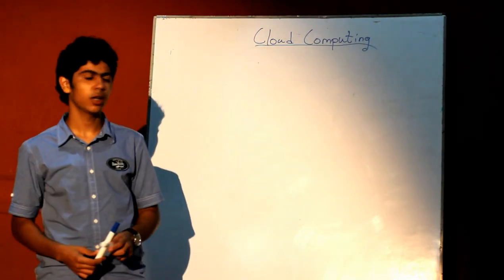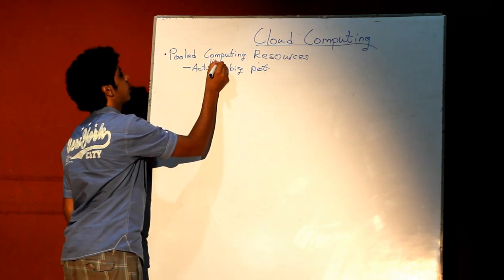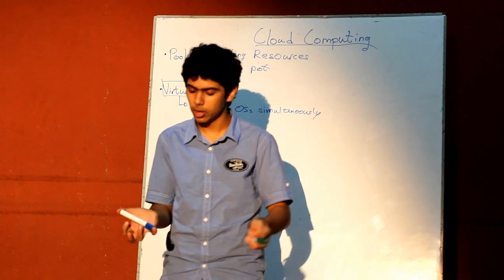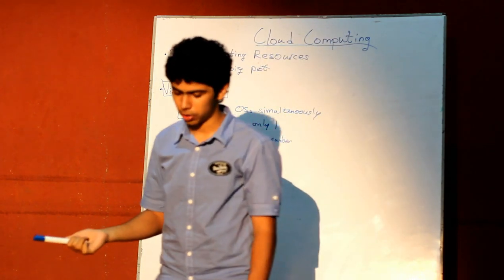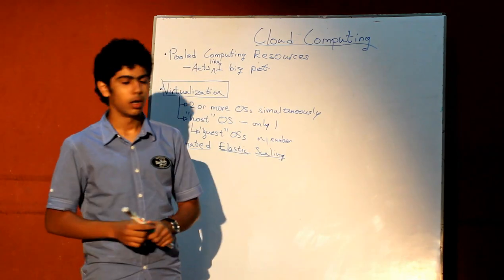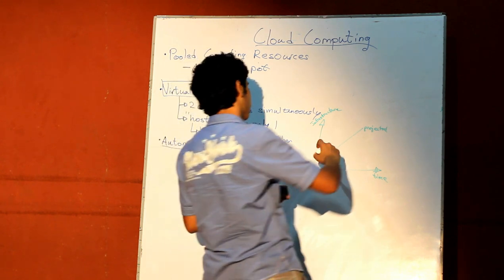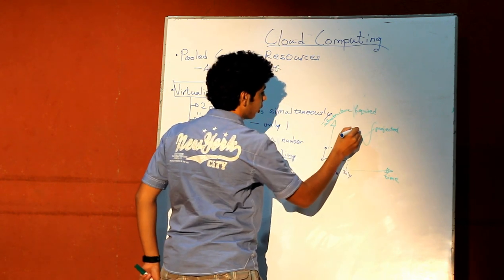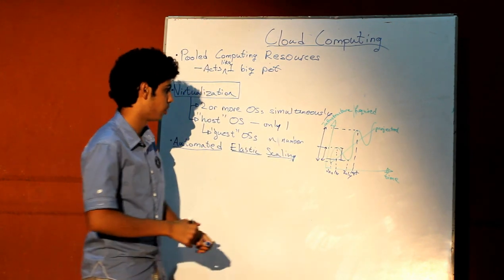MUWCI Talks Session 4.0- Siddharth Atre (Part 1)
Hello! Here's Siddharth Atre speaking about Cloud Computing
Part- 1